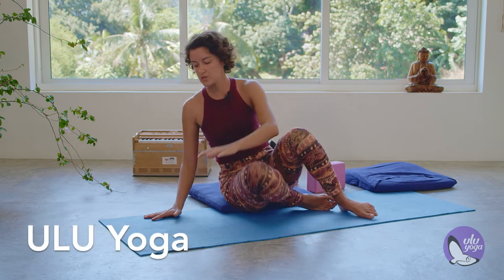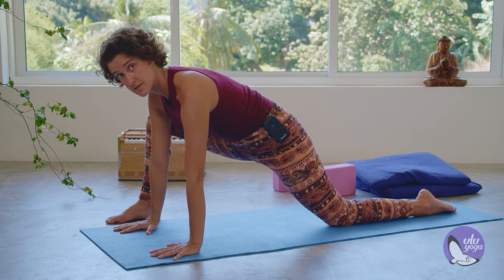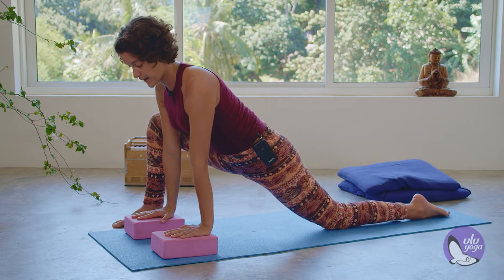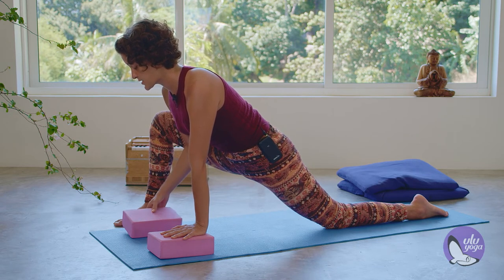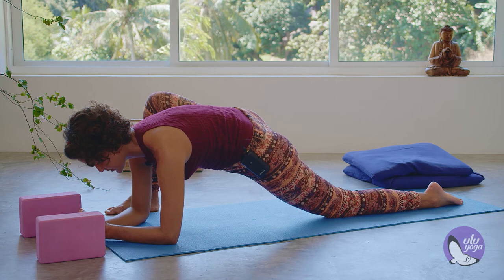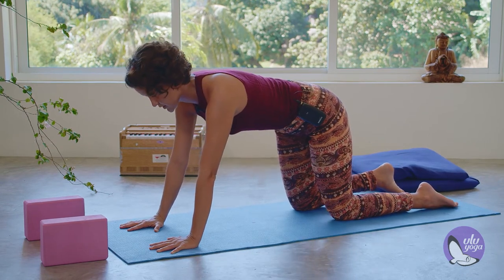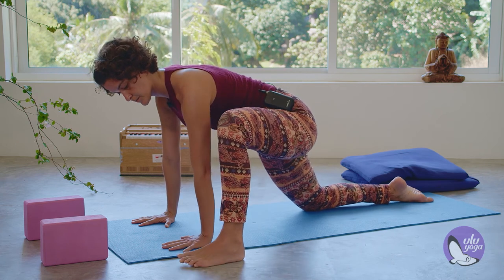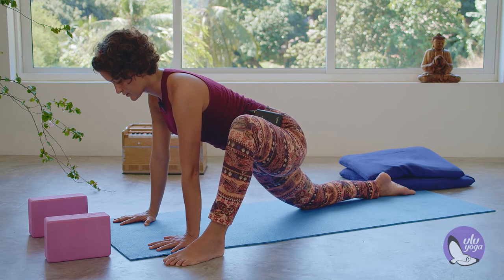Yin Yoga Lizard Pose | Utthan Pristhasana | Intro to Yoga | ULU Yoga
Lizard Pose or Utthan Pristhasana is great for stretching the hip flexors, hamstrings, quadriceps and gluteus maximus. It can also strengthen the chest, arm and shoulders. It's a great pose to reduce and avoid knee pain and low back pain from sitting in chairs and impact sports like running. In this Yin Yoga variation we hold the pose longer to help stretch and strengthen the deep connecting tissues like fascia.

Yoga Training
ULU Yoga offers a variety of online courses ranging from beginners yoga, specialised aerial and acro workshops, and 200/300hr Yoga Teacher Trainings certified by Yoga Alliance.